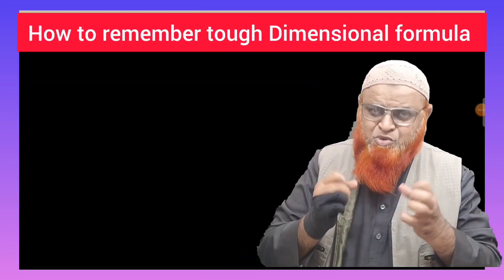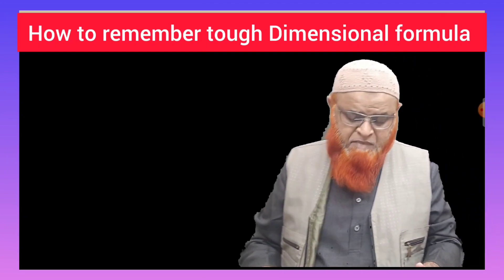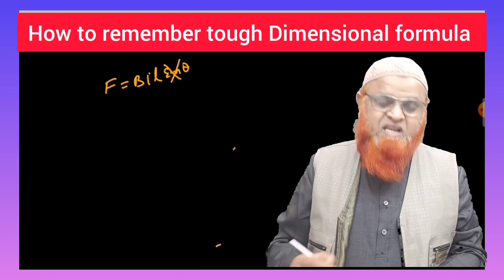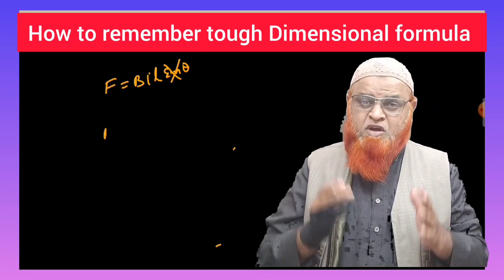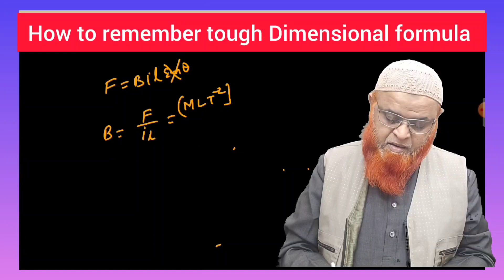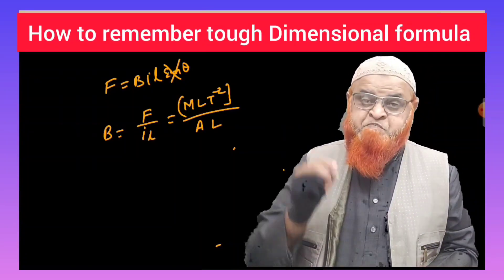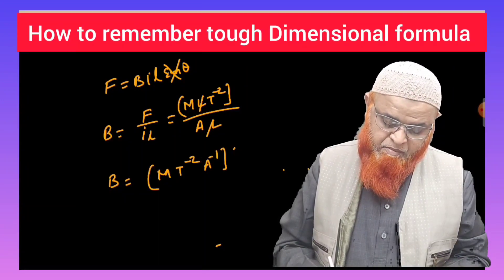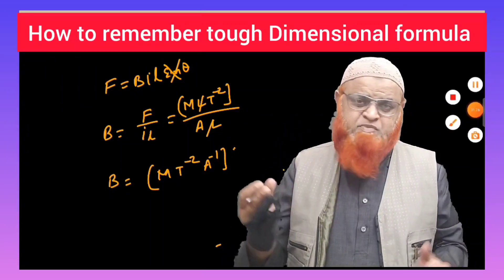58) Unbelievable Physics tricks | jee mains (2023)